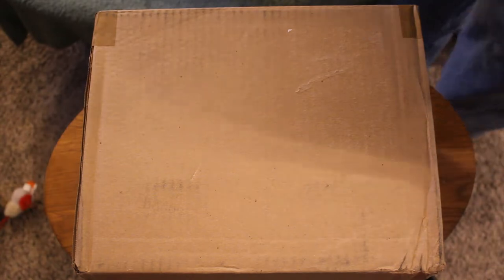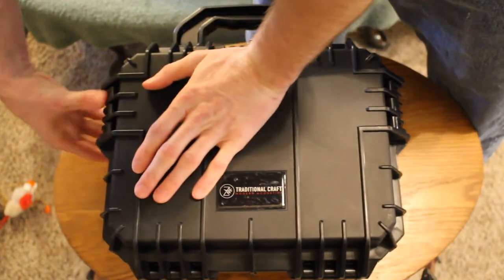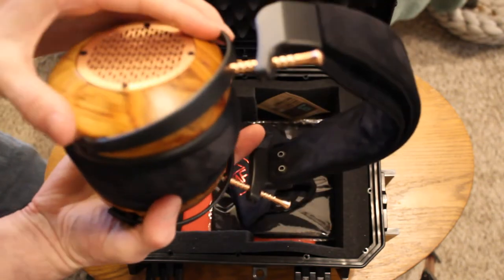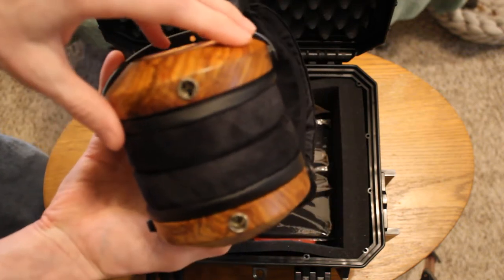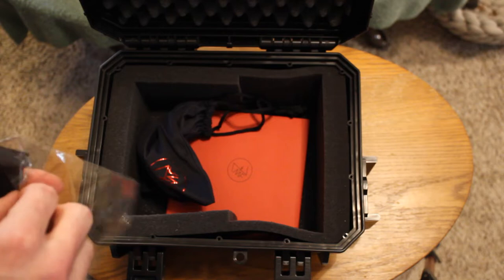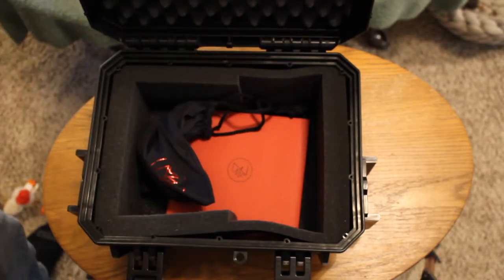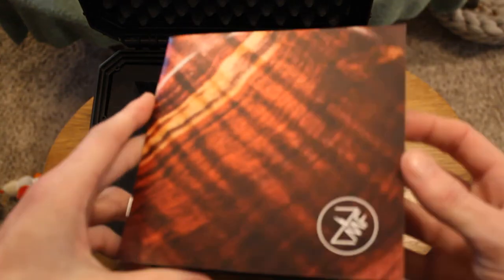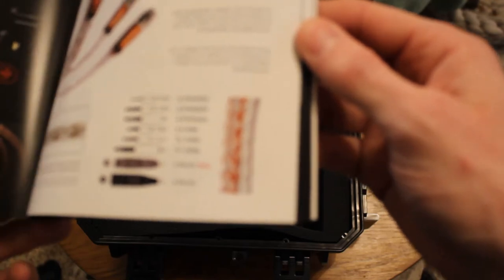Long winded ZMF Aeolus Unboxing, cut short sadly to battery life.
A not so short, but cut short unboxing of a LTD Canary wood Aeolus with copper grills and Perforated Vegan Suede pads.